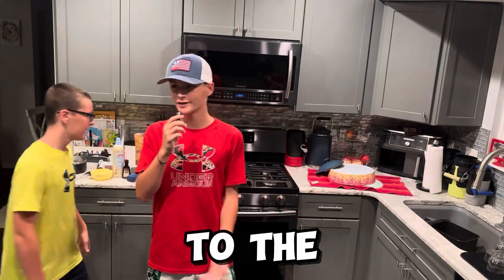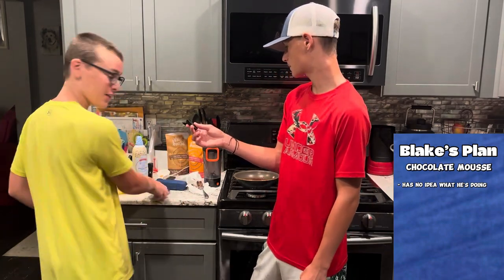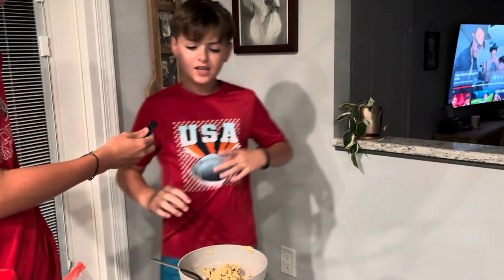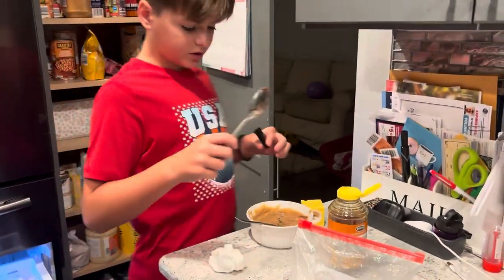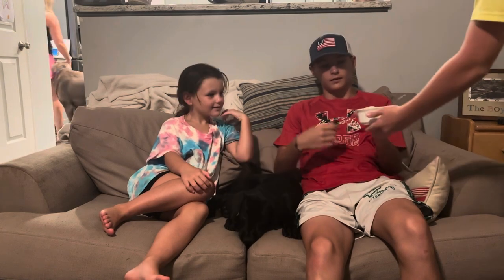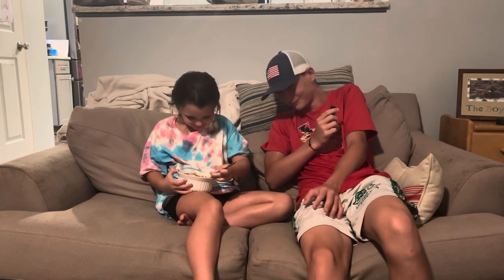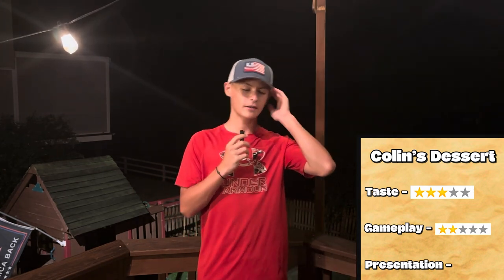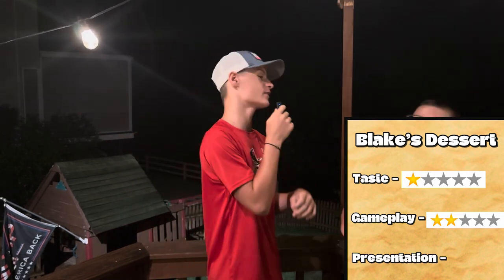Late Night Cook Off - Dessert Edition